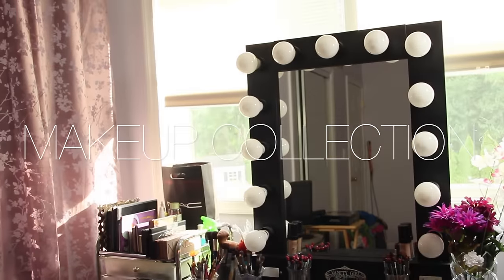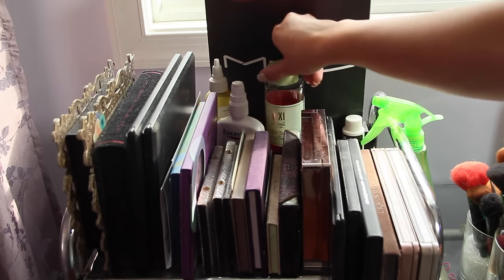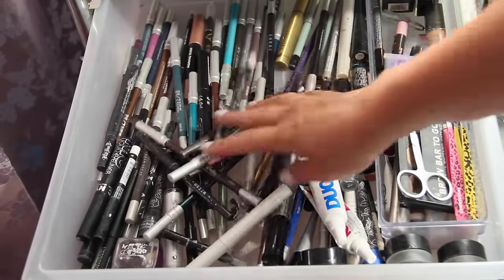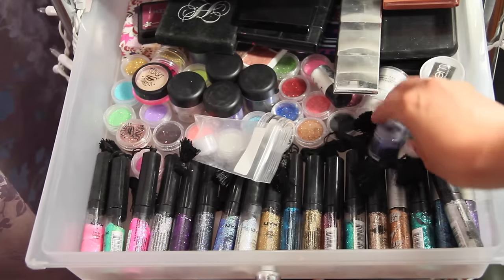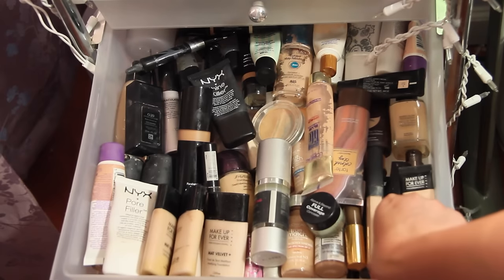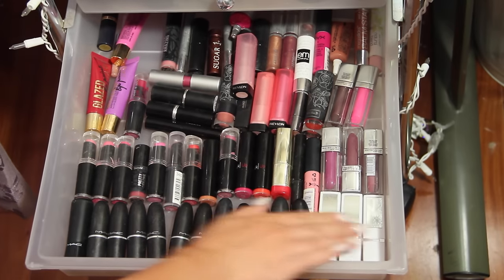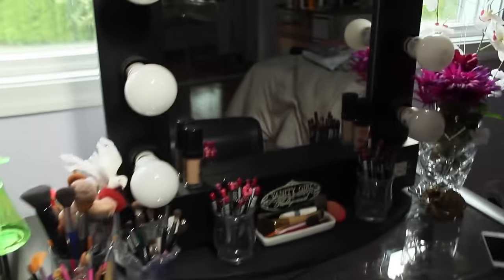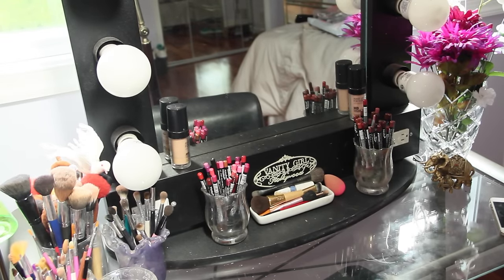♡UPDATED MAKEUP COLLECTION-2015 MONICA CASE♡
I am not trying to brag about my makeup and my set-up. A lot of people have requested this video and I wanted to get it up for them :)